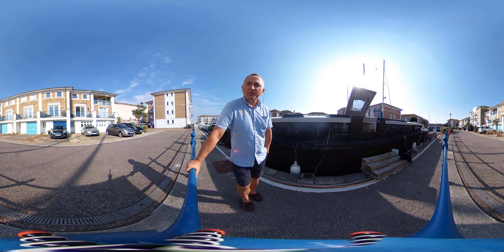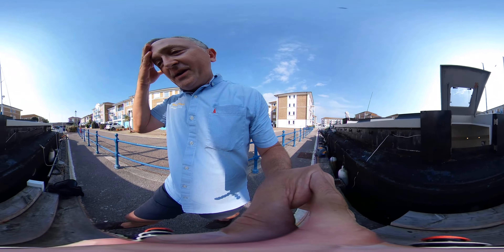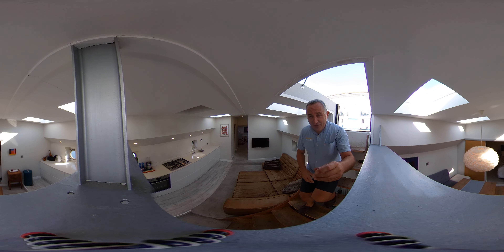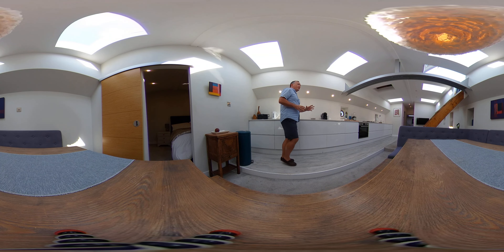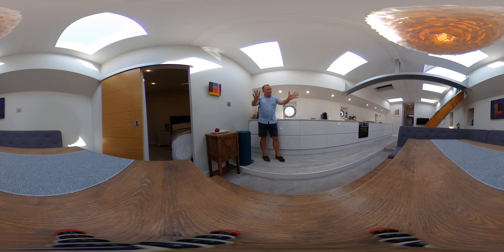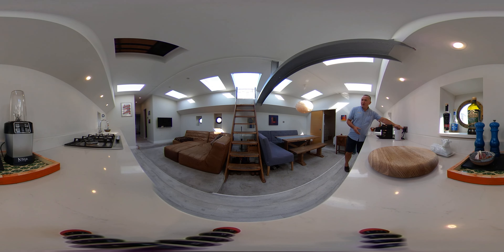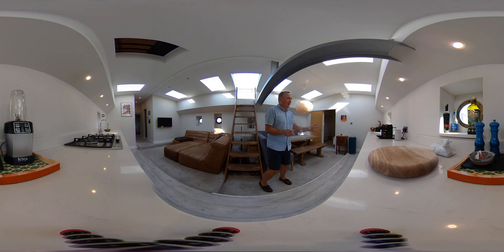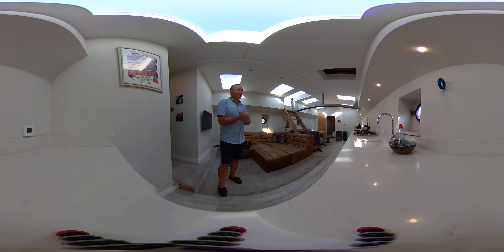£175,000 Humber 60 House Boat Tour - part 1!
Full virtual reality tour of the interior of this amazing refurbished barge - just swipe the screen or click and rag to look around whenever you like!

Part 1  - the main living area